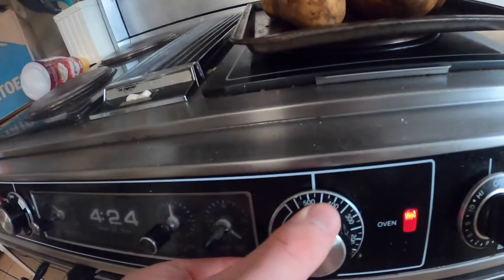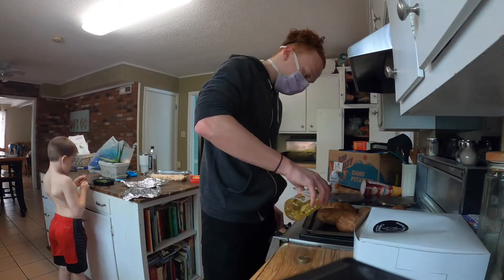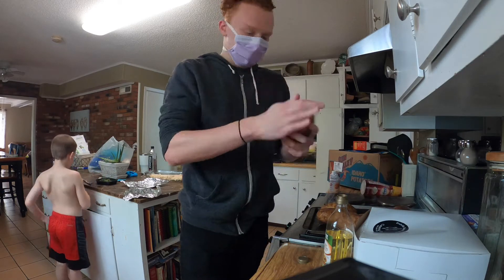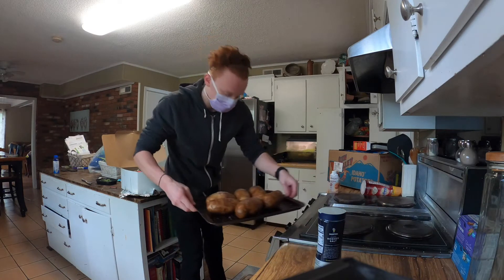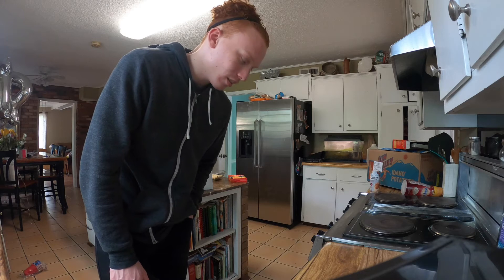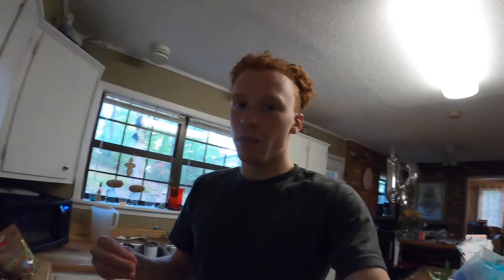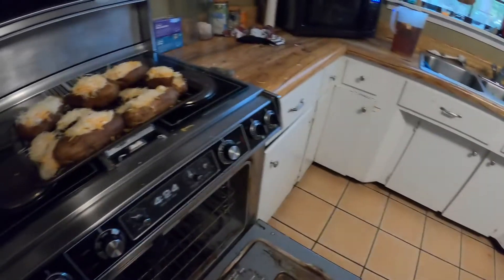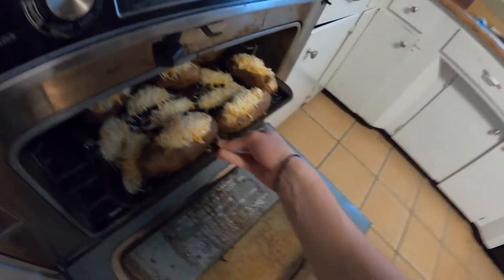How to make some FIRE twice baked potatoes!!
Don't ask for amounts. I don't know either.

My Starter Camera Kit
Best Budget Tripod
My Vlog Cam (yes it's a GoPro)
Every GoPro Accessory You'll Need
Smaller Organizer Pouch
High Quality Beginner Drone
Protect Those Propellors
Stay Hydrated On The Go
Trust Me, You'll Use A Carabiner
Keep Those Files Stored
Charge Your Phone 17 Times
Fun Travel Sized Cards!